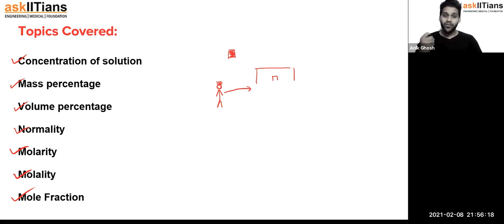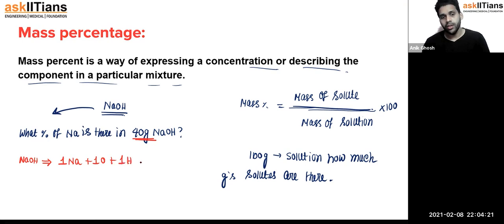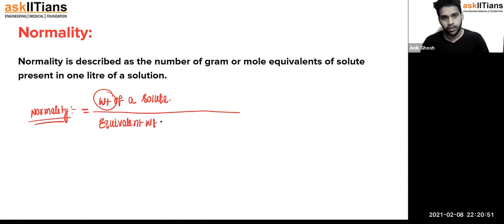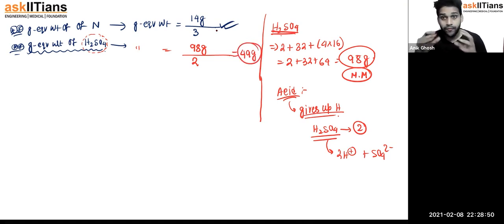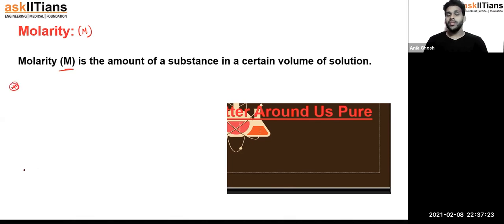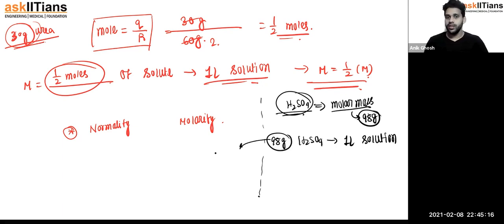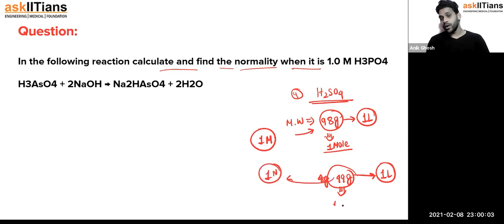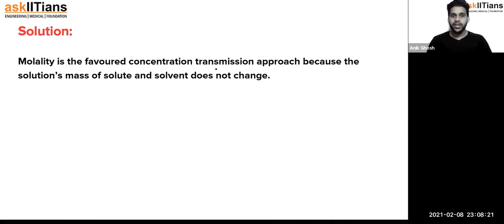Mole Fraction| Lecture-2 | Matter around us pure| Chemistry | Grade- 9 | Olympiads | JEE | NEET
🌟 Introducing AskIITians YouTube Channel Playlist for Class 9th Physics - Matter around us pure 🌟
Anik Ghosh sir has explained Matter around us pure | Concentration of solution
Mass percentage
Volume percentage
Normality
Molarity
Molality
Mole Fraction

For more information on Motion in 2 Dimension, refer to our revision notes on Class 9 Science